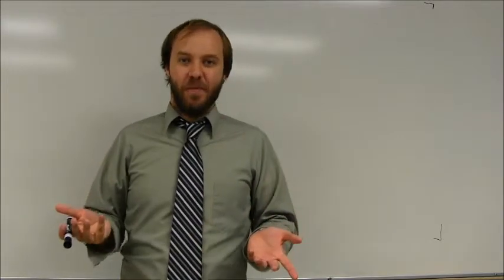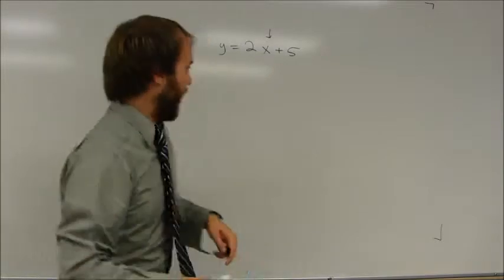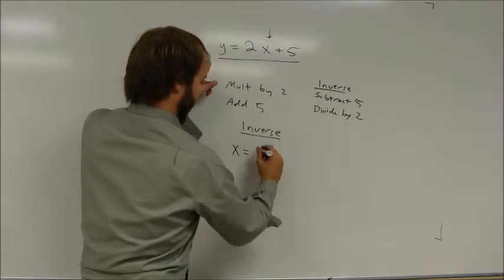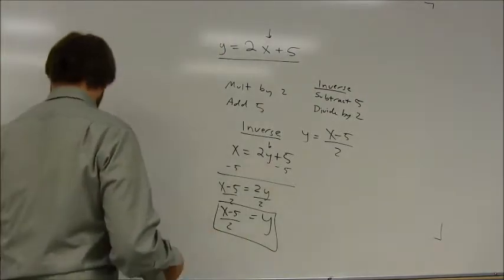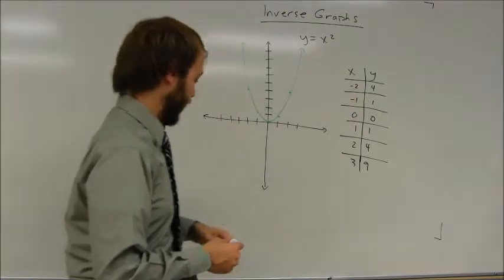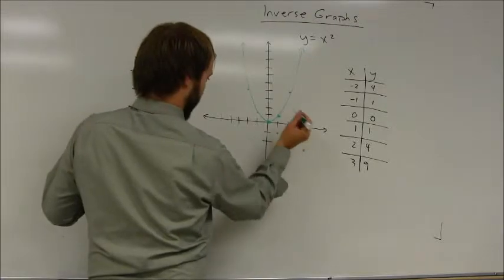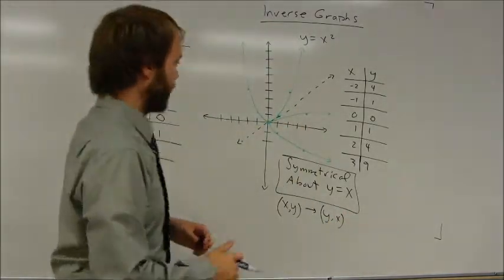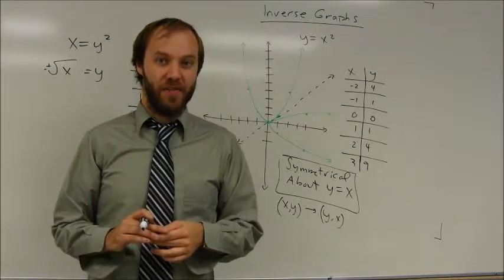ap calc ch 4 inverse func 10 28 13